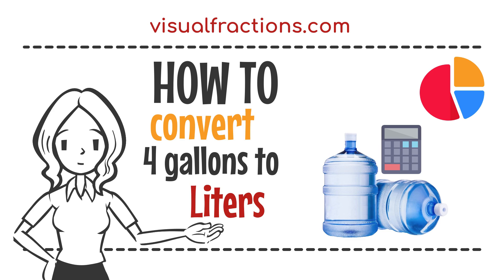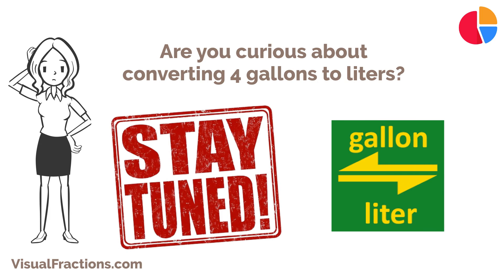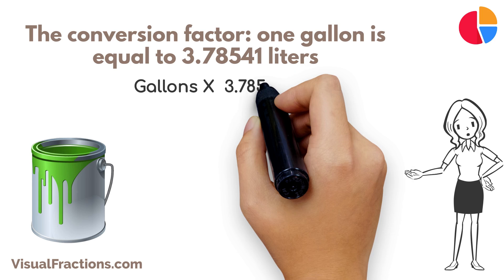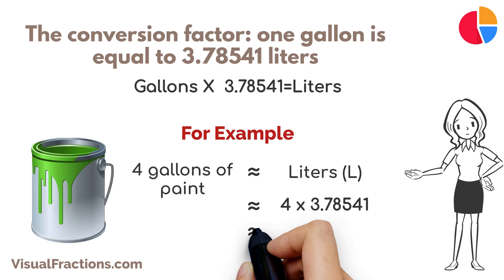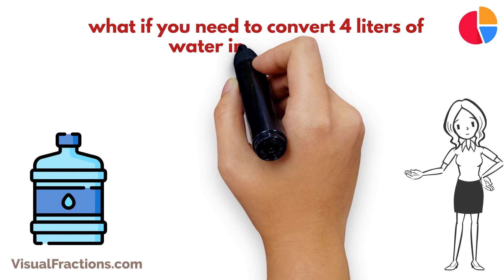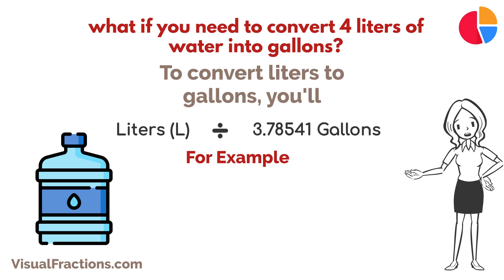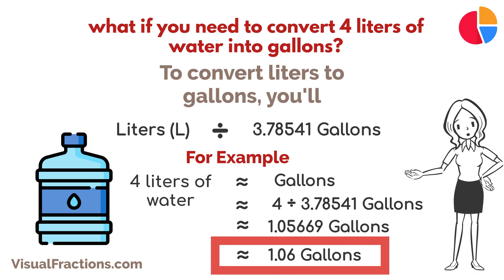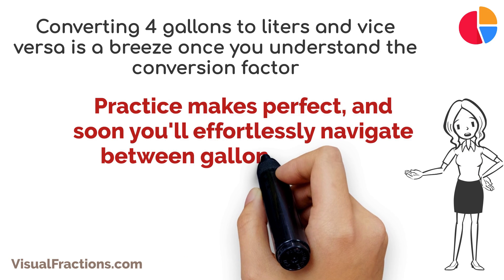Converting 4 Gallons to Liters: Your Complete Guide to Conversion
Ready to convert 4 gallons to liters? Whether you're adjusting liquid volume units or need liter measurements for recipes, our video effortlessly guides you through the process.

📚 Helpful Resources: Gallons to Liters Converter: Access precise conversions Comprehensive Unit Converter: Explore various conversion tools for easy handling of different measurements.